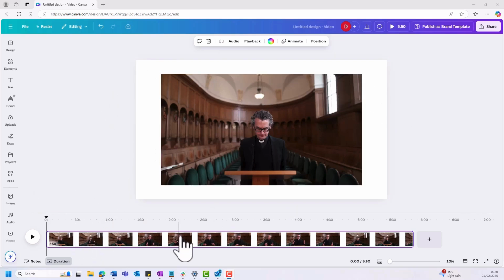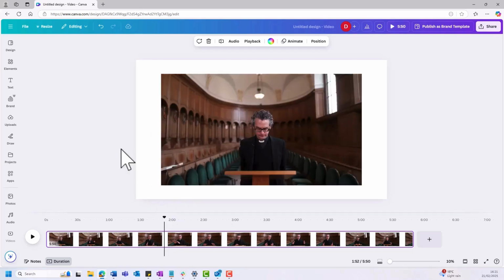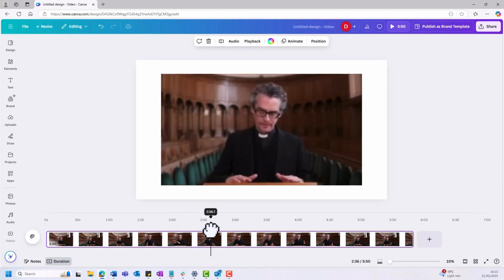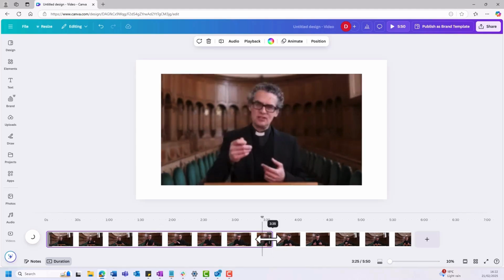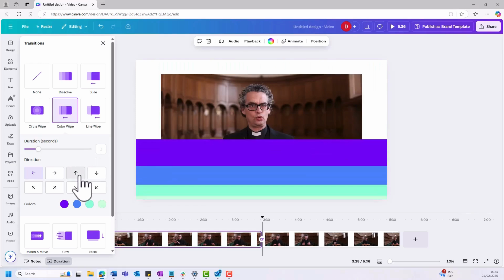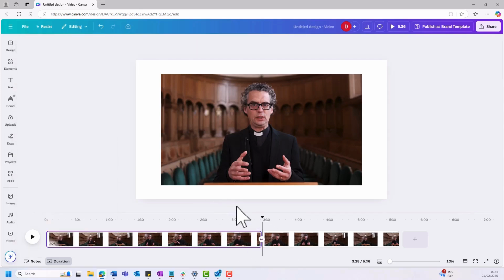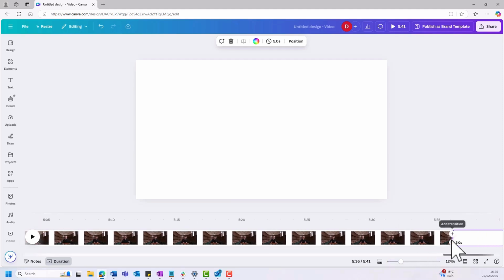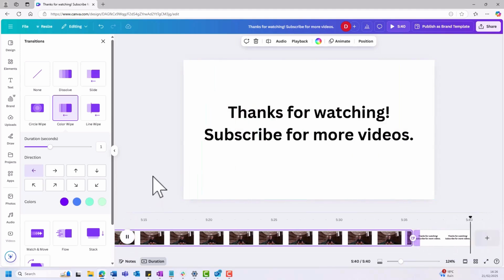How to add a transition to a video in Canva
Here's how to add a transition between sections to a video you are editing in a Canva.